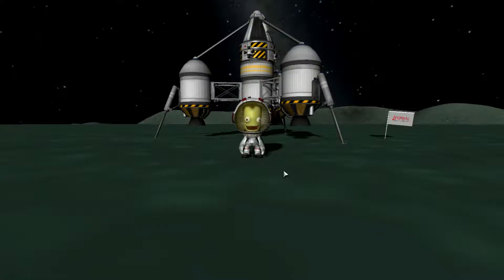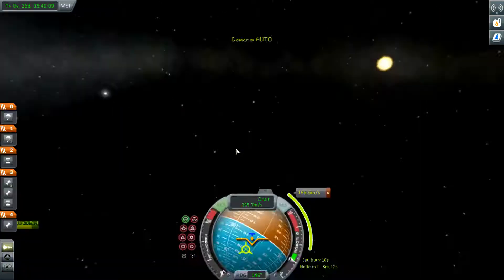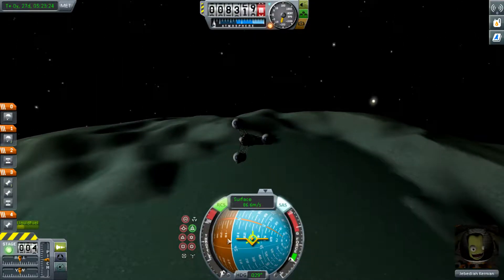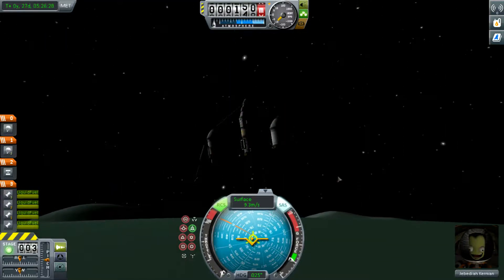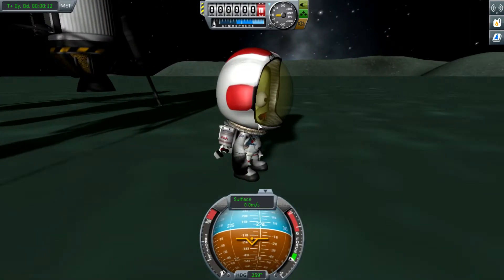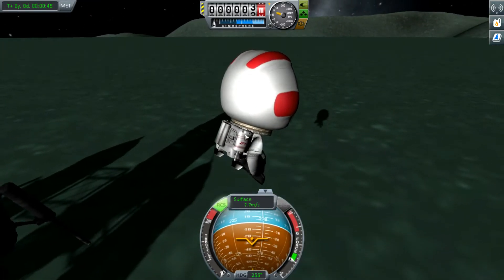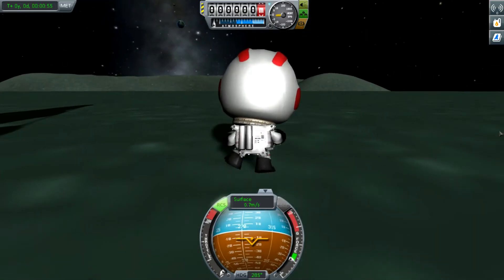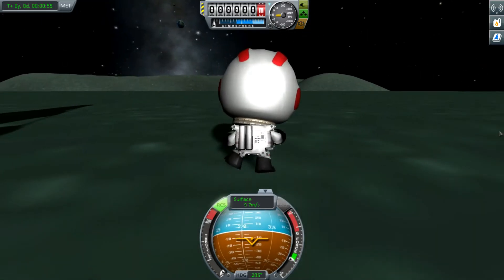Quick Kerbal Space Program Tutorial: How to land on Minmus in 5.10.17 seconds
This is how to land on Minmus explained in 5.10.17 seconds. Hope this helps. If not, well, darn.